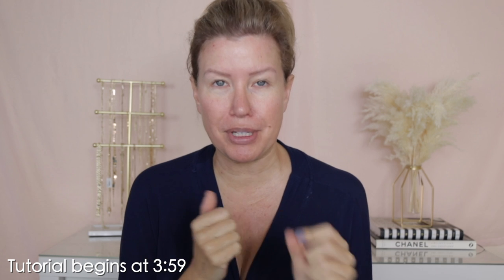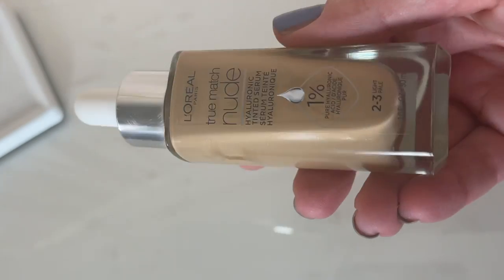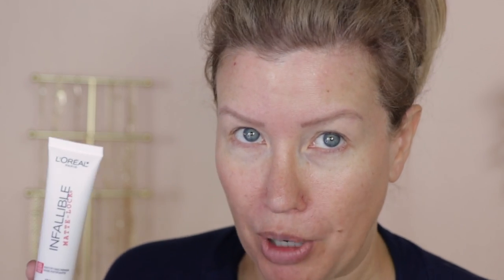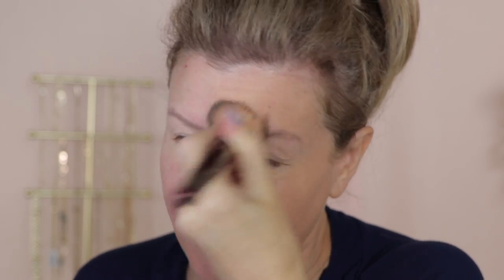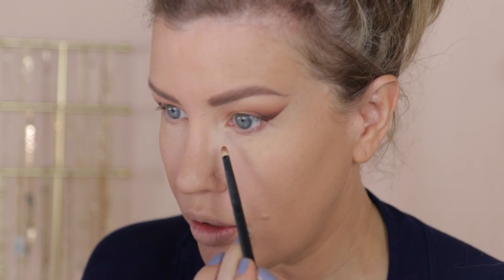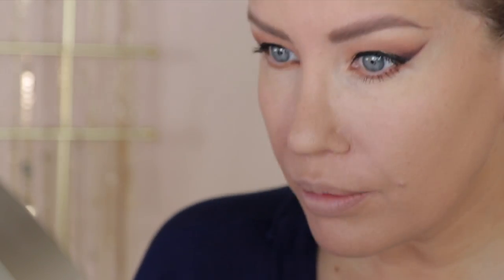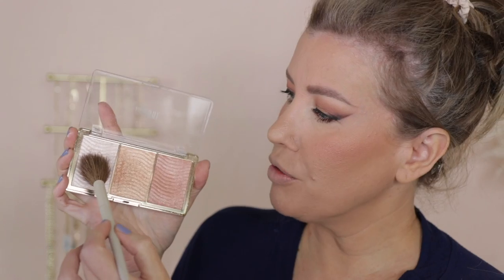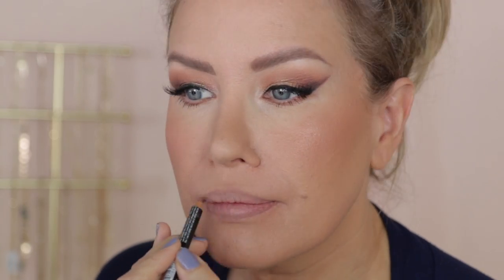FULL FACE OF TOP RATED DRUGSTORE MAKEUP | Risa Does Makeup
I hope you like this full face makeup tutorial using top rated drugstore products! Everything I used in this video had nearly all 5 star reviews from thousands of people!

Uncommon James
Kendra Scott